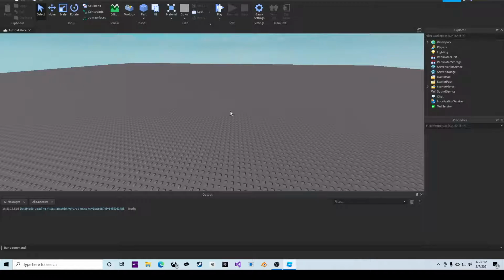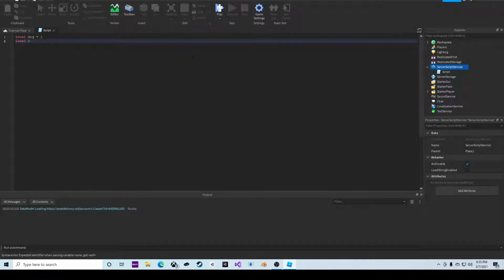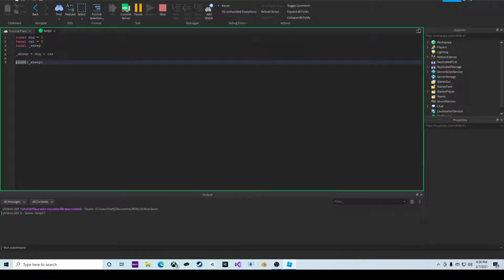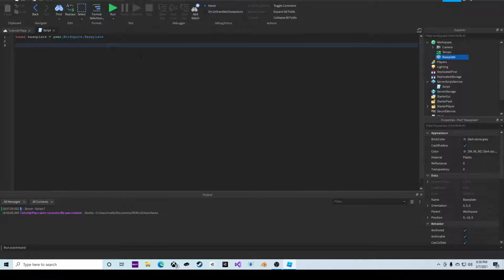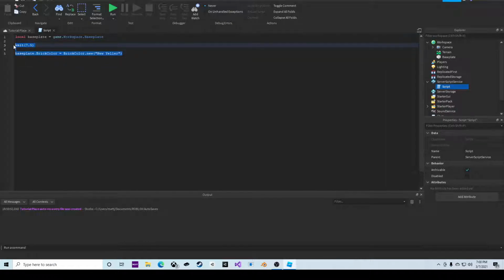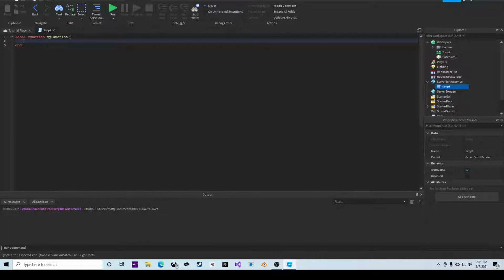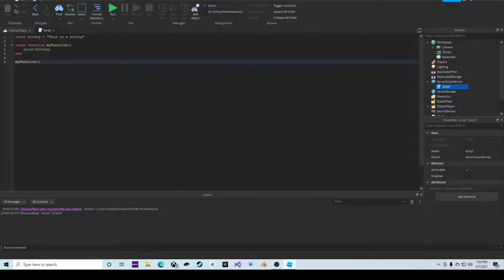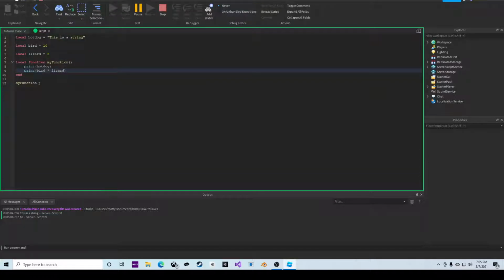Variables and Functions - Roblox Scripting Beginner Tutorial #1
Welcome, this video is the start to a series on my channel where I teach you how to script in Roblox Studio so you can develop games of your own on Roblox. In this video I explain Variables and Functions in a simple way and show you how to use them so you can begin your scripting journey. This series will walk you through a few topics per video in a slow manner so you the viewer can have an easier time learning about them.

Is the layout of Roblox Studio overwhelming or hard to understand? Here is a video that does a great job at giving you an introduction to using Roblox Studio!